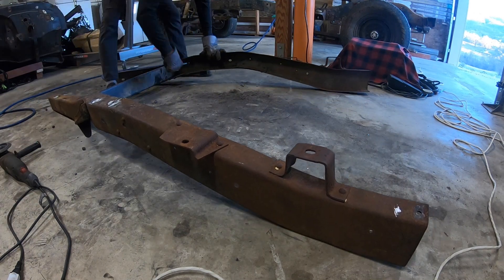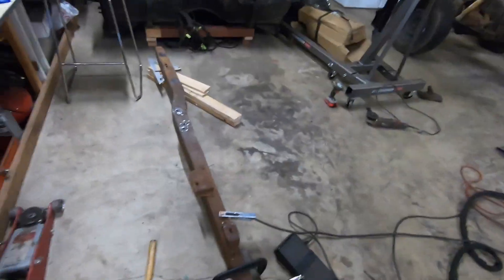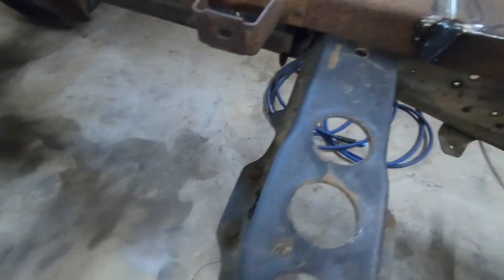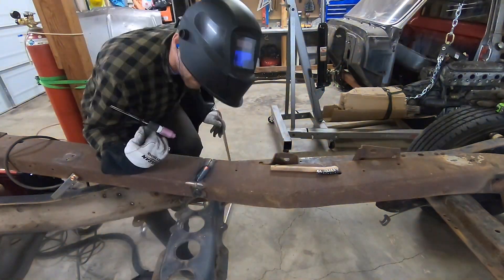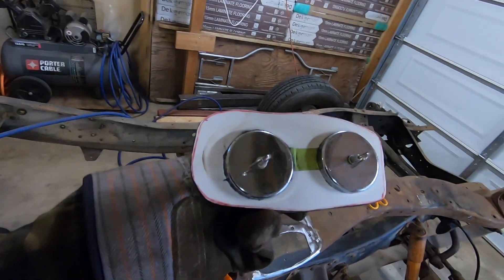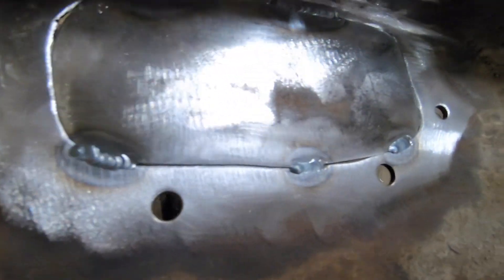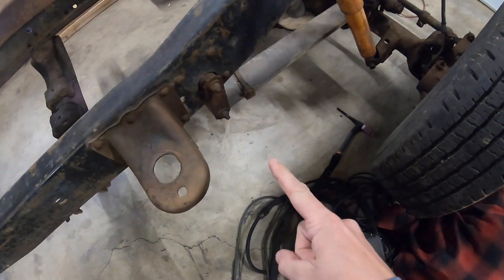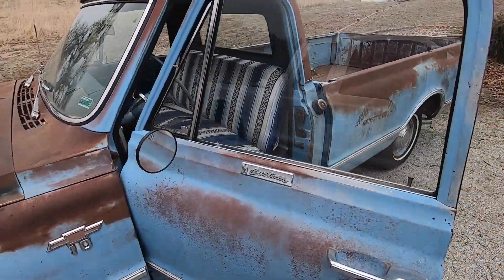C10 Swap 2wd to 4x4 Conversion Modifiying Frame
In this video I will be modifying the 1967 Chevy C10 truck frame from 2wd to 4x4 drive. I show you what you have to modify the front of frame to fit the shackle for the front leaf spring. I show you some tips and tricks to make templates and cut out patches for your frame.

In this series I am swapping my 1967 Chevy C10 short bed truck from 2wd to 4wd using a 1982 3/4 ton Chevy squarebody chassis. I show you how I transfer the axles over to the shortened 1967 frame.